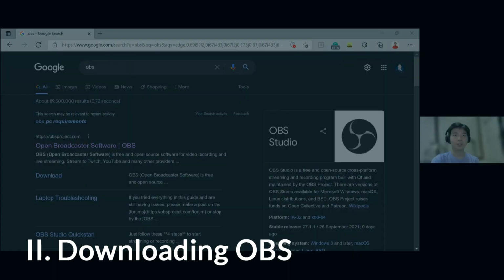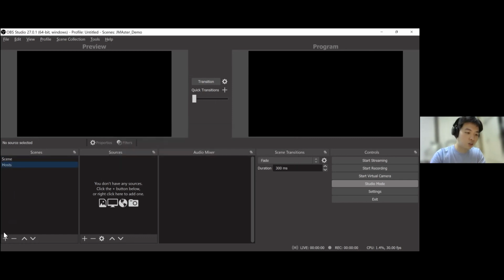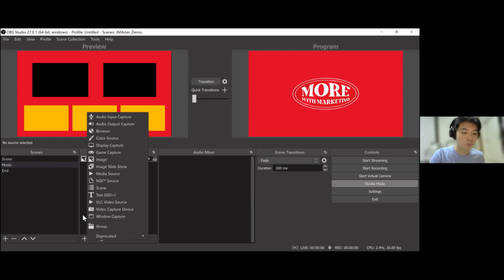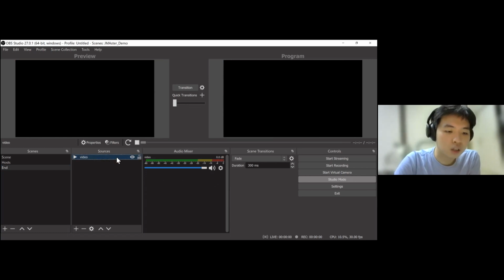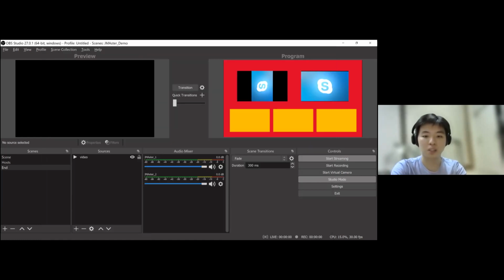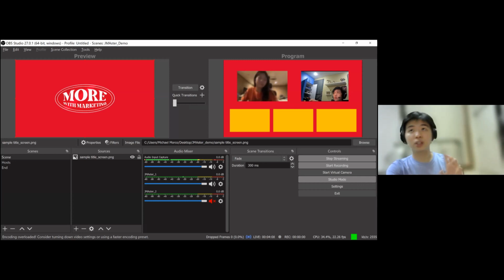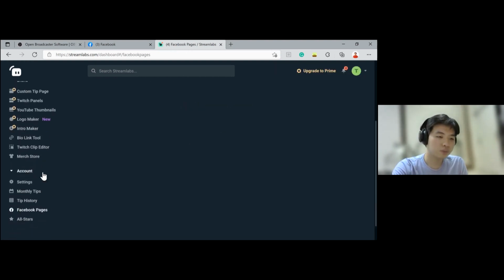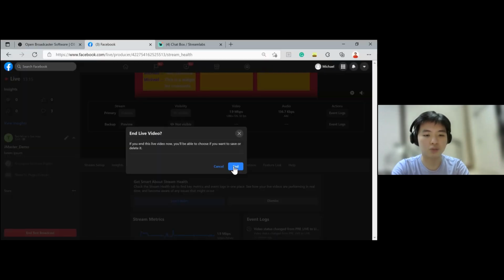OBS Streaming with Mike Morco | Info Tech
Introducing, the first topic from our upcoming Info Tech JMASterclass: OBS streaming with JMA's very own Mike Morco! Learn more about OBS, what it requires and how it's done!

00:00 Introduction
1:01 Requirements for Streaming
5:05 Downloading OBS
7:27 Parts of OBS
17:03 Starting the Stream
23:19 Advanced Options